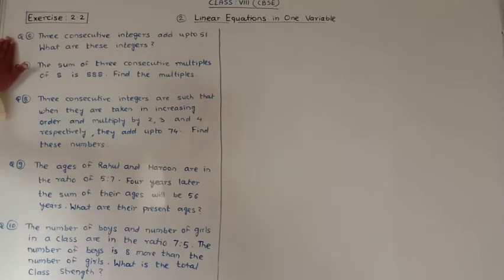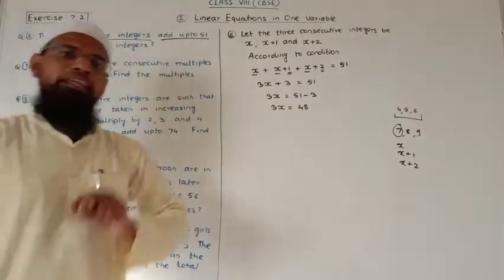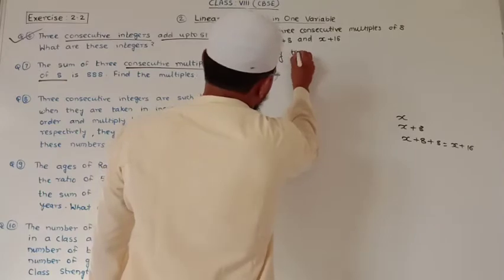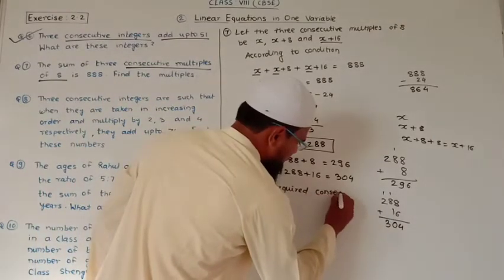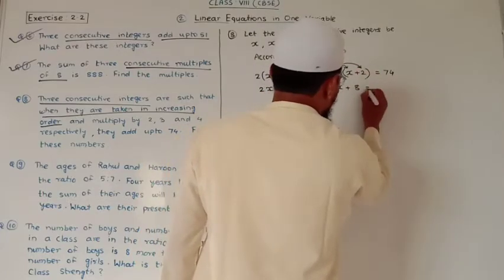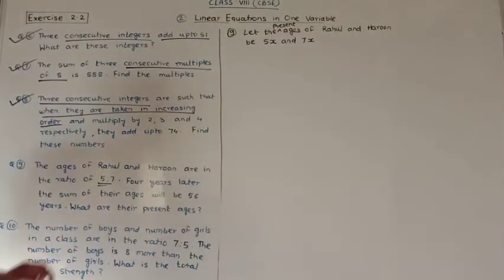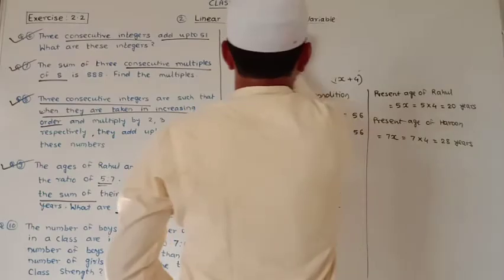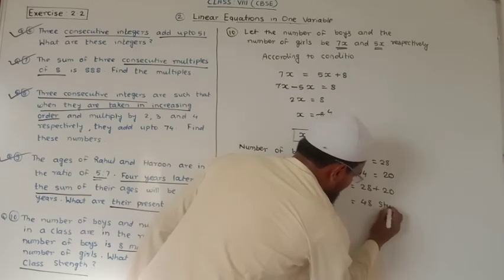Exercise 2.2 | Q6 to Q10 | 8th CBSE | Linear Equations in One Variable | Chapter 2 | Maths